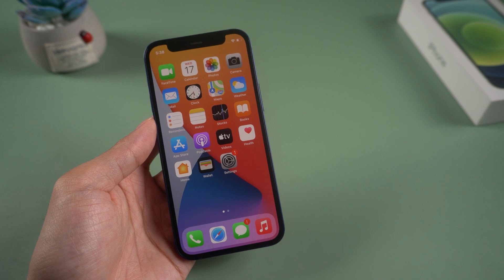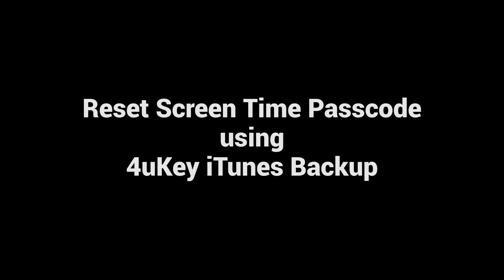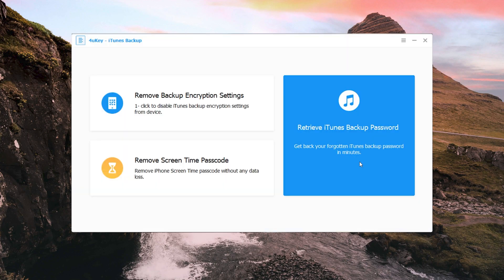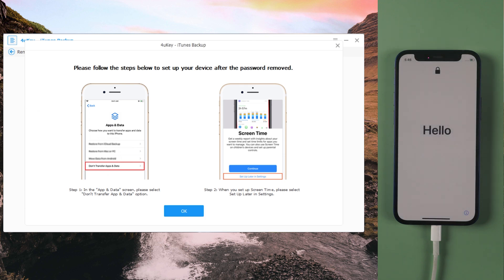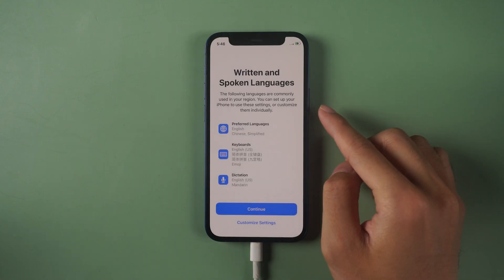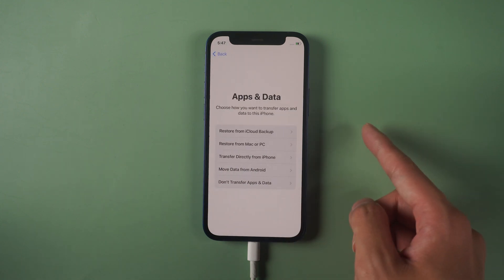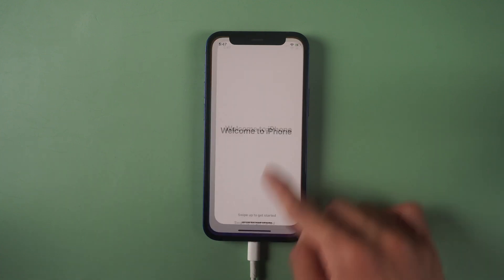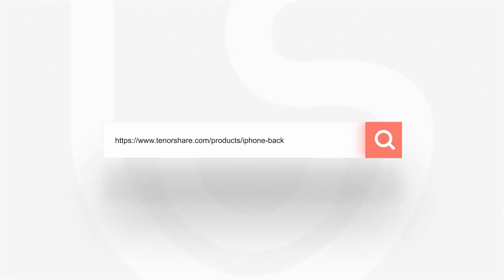How to Reset Screen Time Passcode - iOS 14 Supported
Have you ever encountered when you pick up your iPhone and it locked with screen time passcode. It’s a quite annoying function that you can’t use the iPhone or some apps are limited to use. Today, we are going to show you how to reset screen time passcode.

Timestamp
00:00 Intro & Preview
00:19 Reset screen time passcode
01:00 Setup after Reset screen time passcode